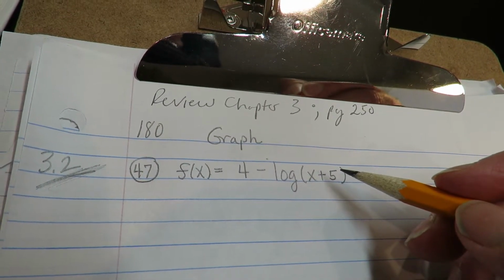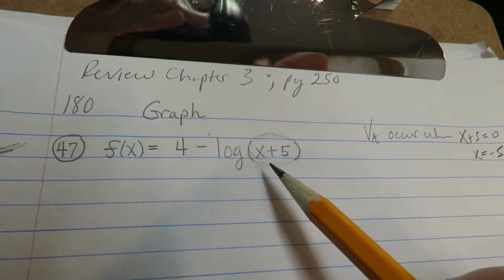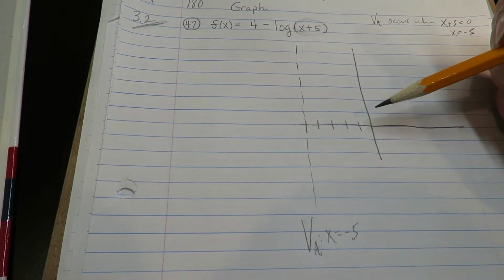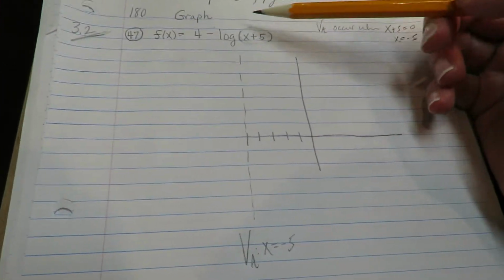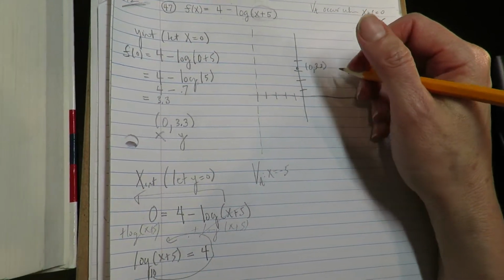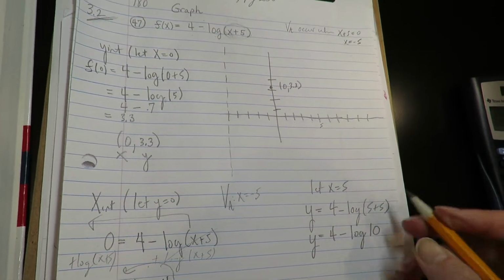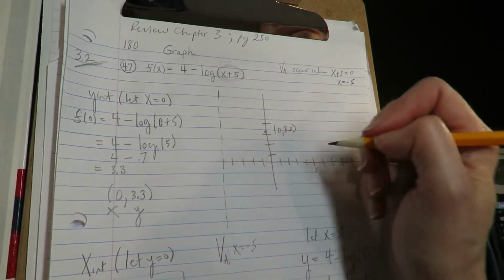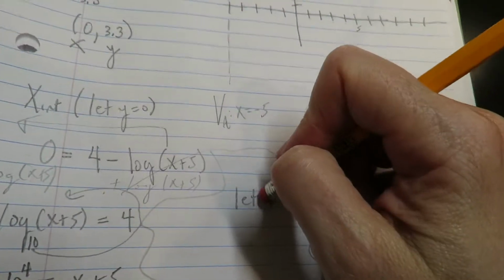(180) Review for Chapter 3- Q47